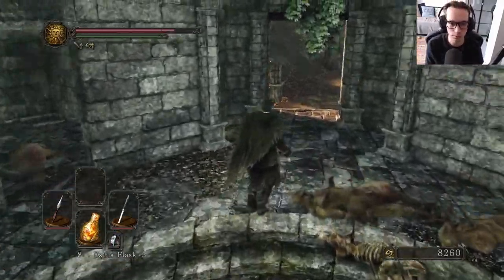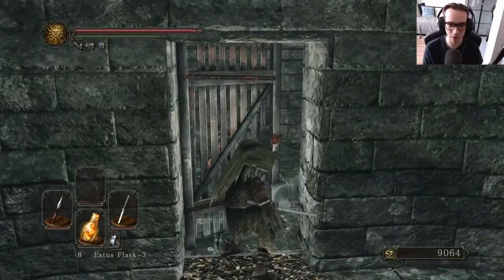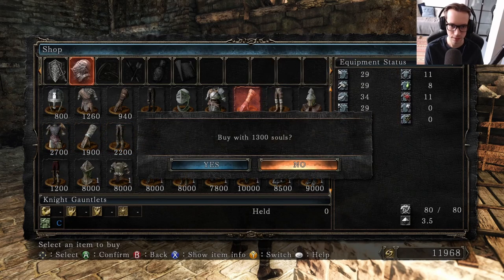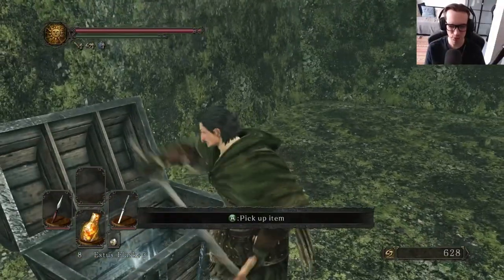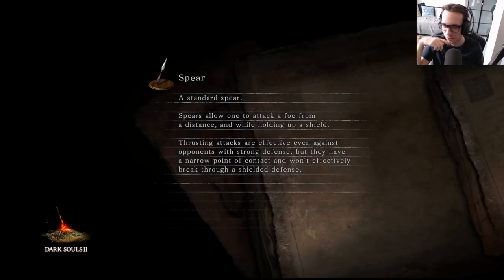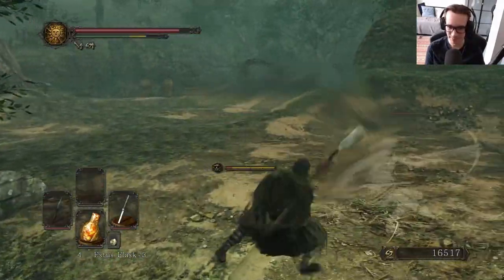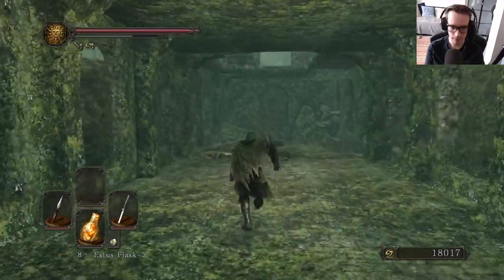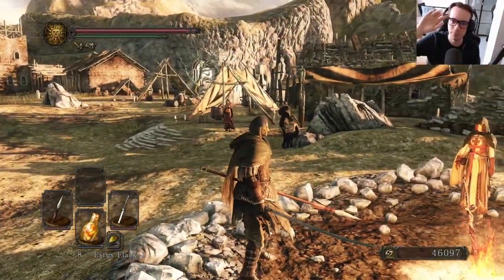Dark Souls 2 SotFS: Tales of Drangleic MOD w/MrSketchead [Episode #12]!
Heading (get it, cos of Vengarl) into the Shaded woods today in DS2!